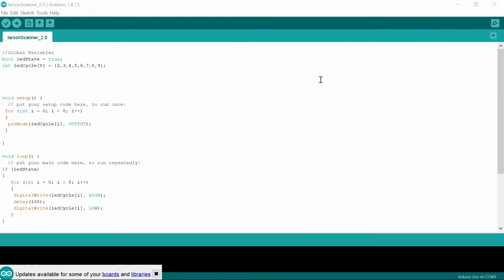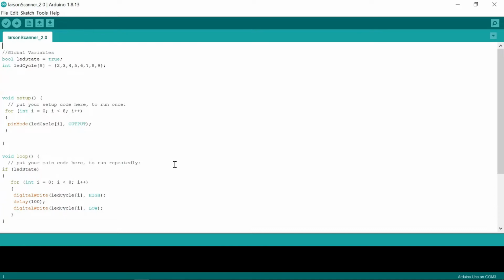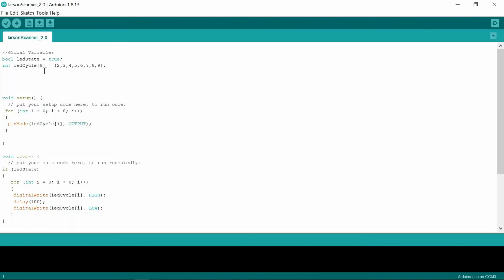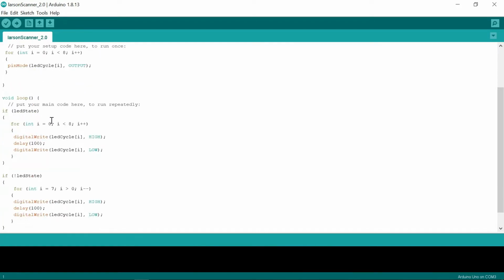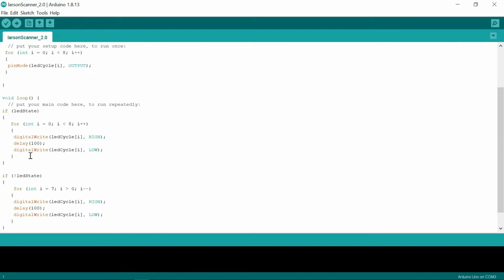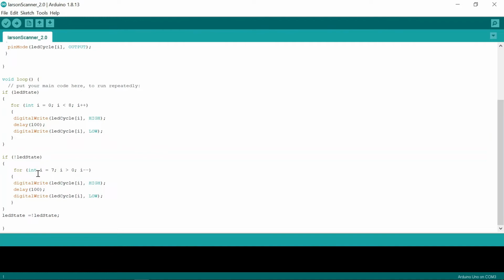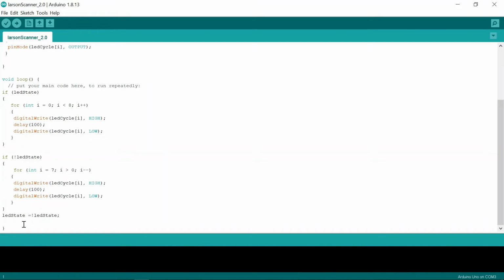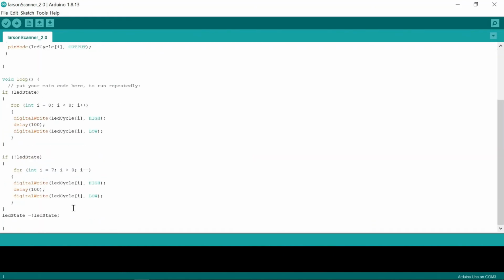LarsonScanner2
UAT: RBT-173 Larson Scanner 2.0

An improved version of the Larson Scanner.